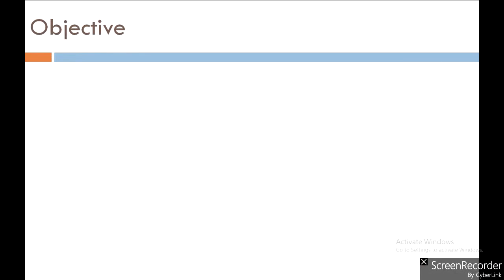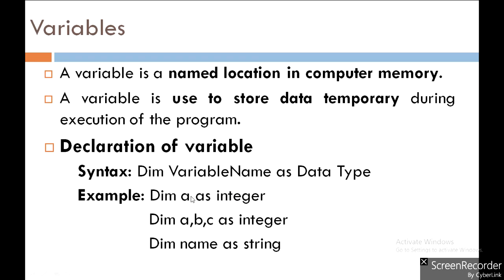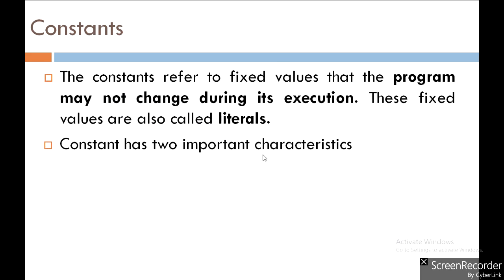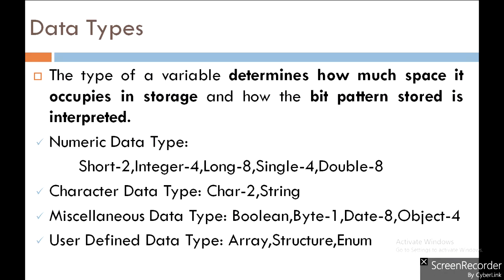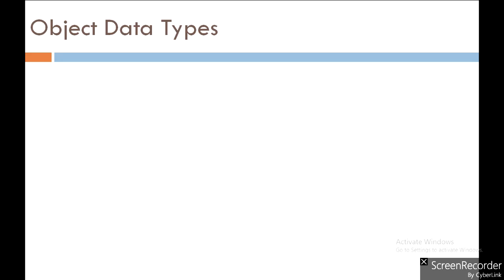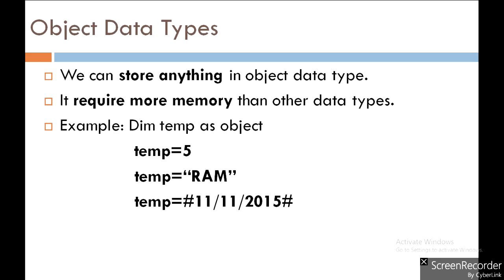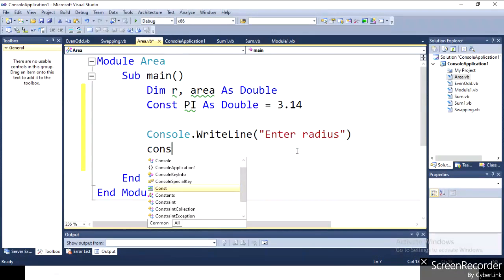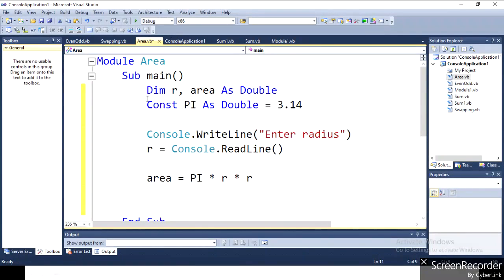Variable,Constant,Datatype in VB.NET | .NET Programming | 3340704 | Mrs. Ami J. Patel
This video describes ..What is variable? Declaration and Initialization of Variable,Constant,Datatype and Object Datatype with Practical